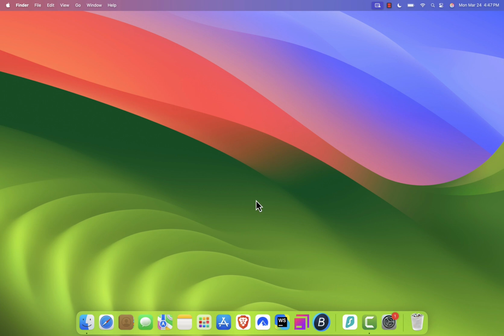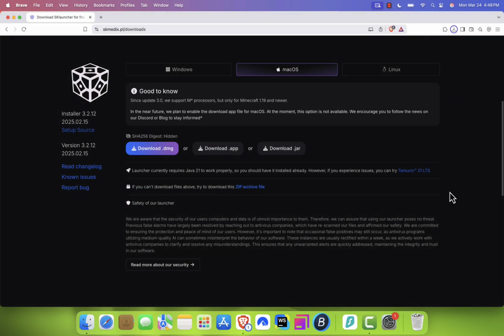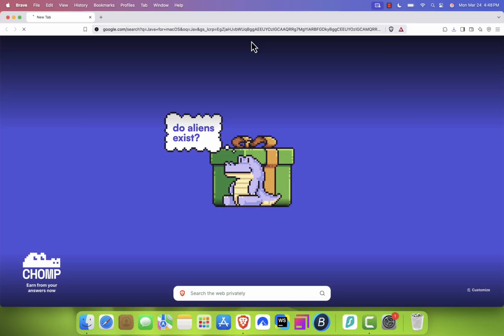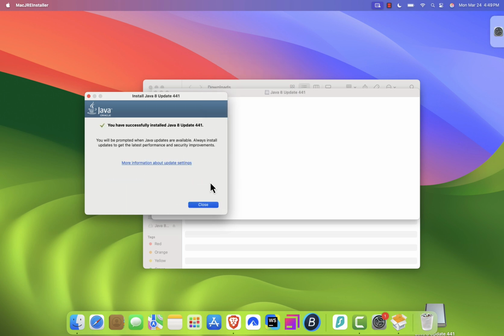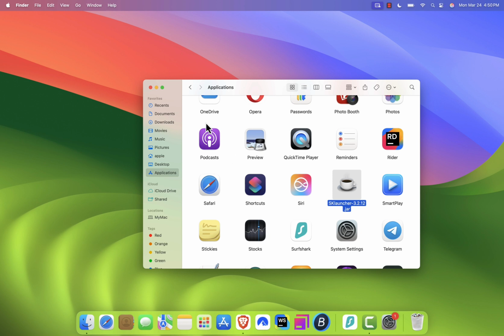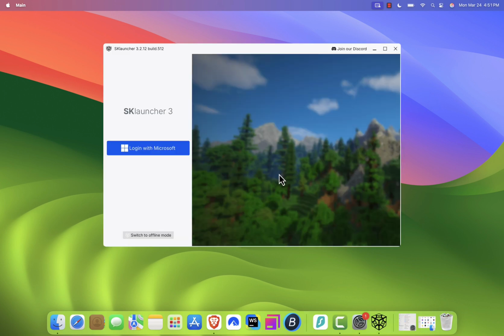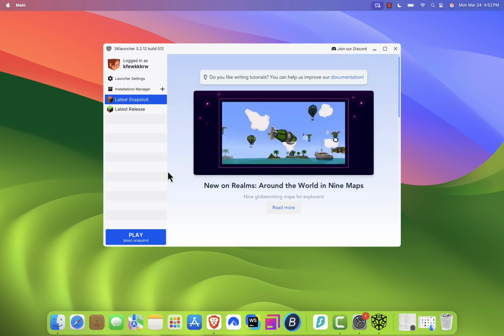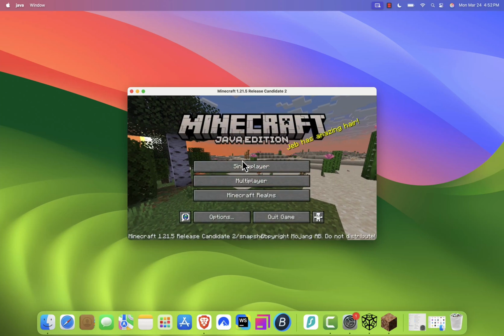How To Install Sklauncher on Mac Os ( M1, M2, M3, M4 )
In this tutorial, I'll guide you through the process of installing SKLauncher on your Mac. Whether you’re using an Intel-based Mac or a Mac with Apple silicon, this guide will work.